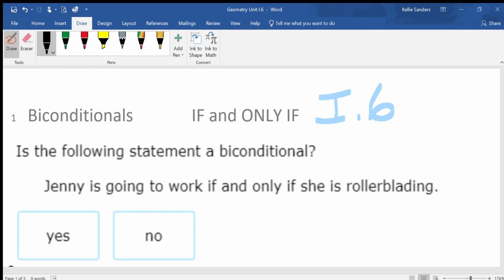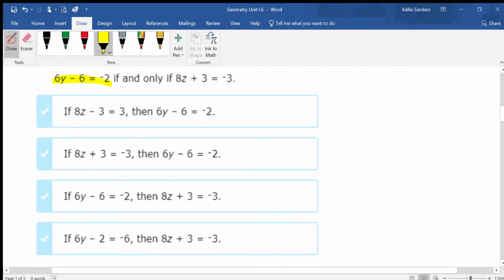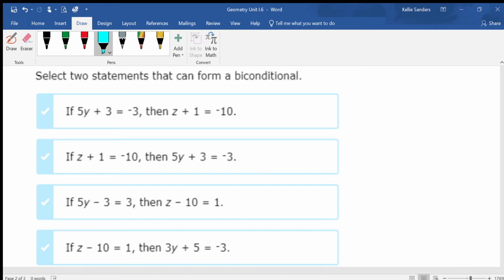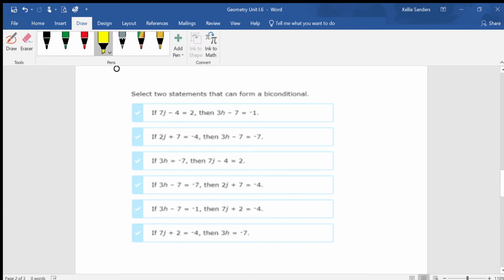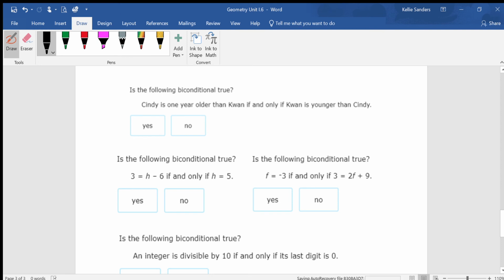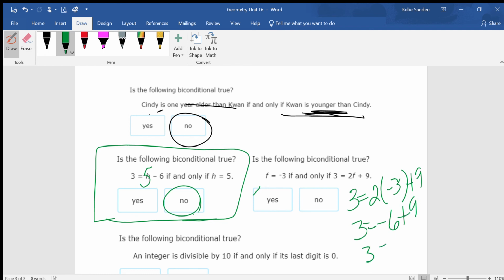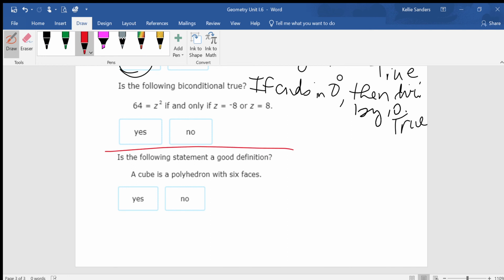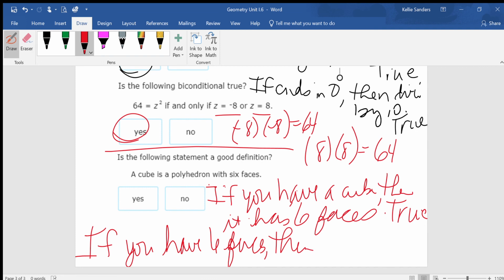Geometry A.6 Biconditionals Q6E